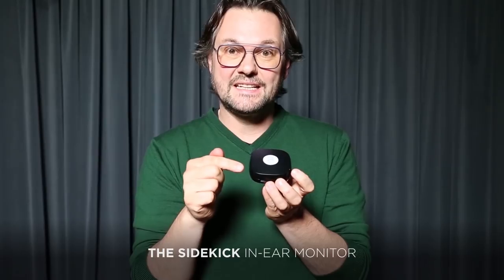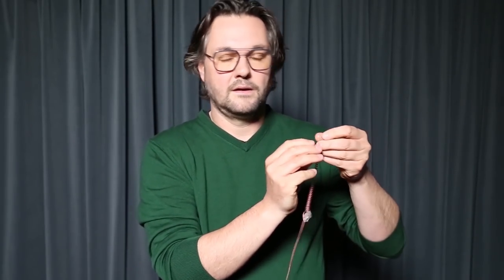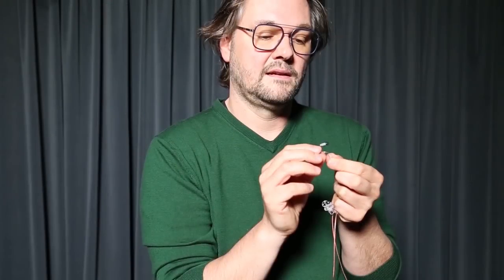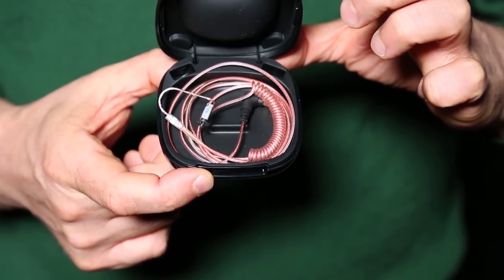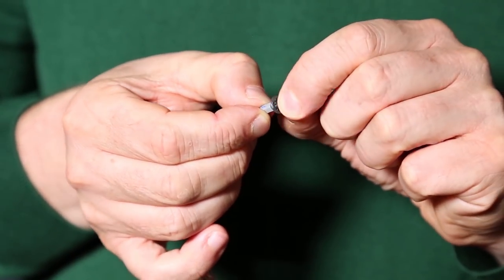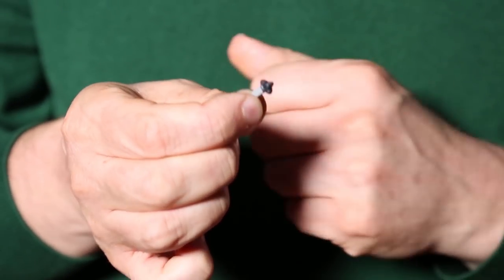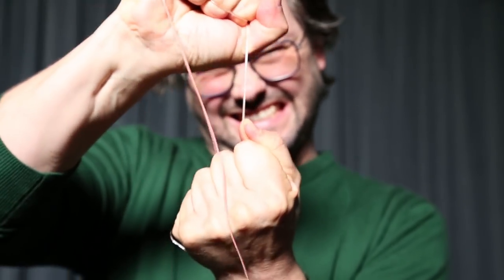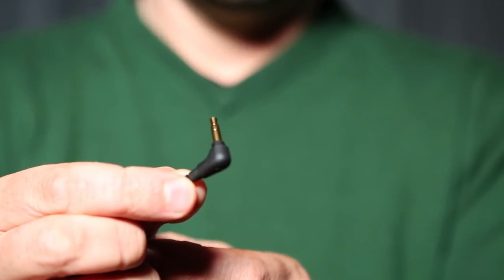The Sidekick Introduction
The Bubblebee Sidekick In-Ear Monitor is a virtually invisible communications earpiece designed to be the ultimate IFB earpiece for comfort and speech itelligibility. It features the world’s first micro speaker solution for wireless receivers where the driver itself fits comfortably in the ear. With its extremely small and lightweight footprint, The Sidekick is an excellent alternative earpiece to earwigs and acoustic tubes, able to be worn for 20-hour shifts with no fatigue.

or contact your local Bubblebee dealer.